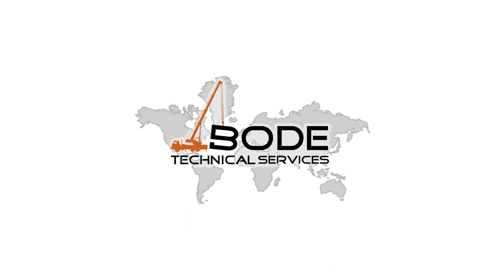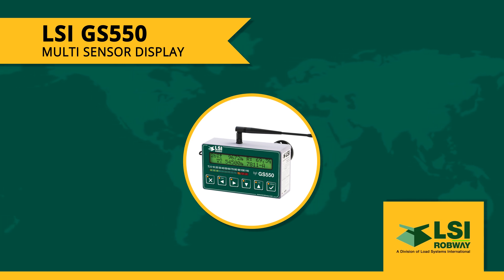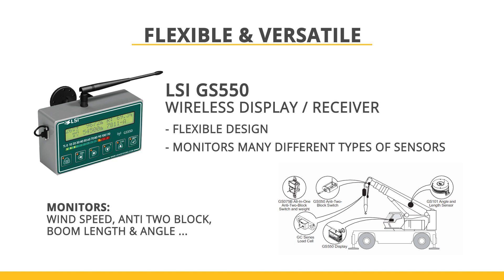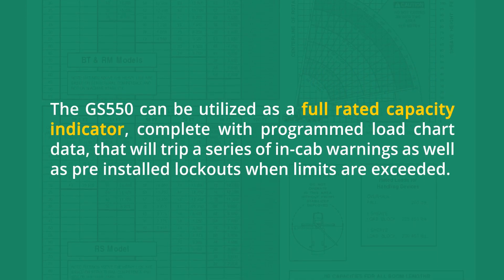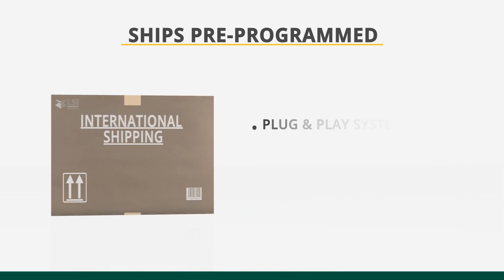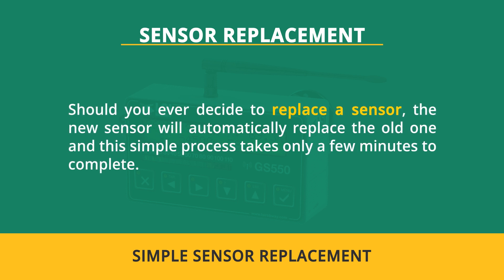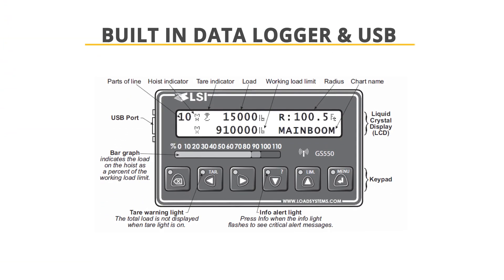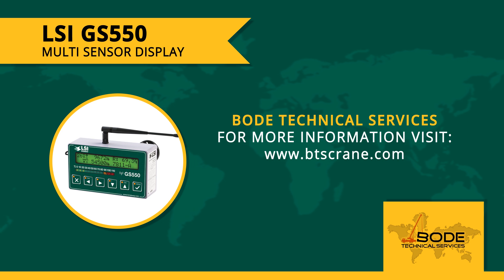LSI Wireless GS 550 Display - IN STOCK | CALL NOW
PRODUCT DESCRIPTION

The LSI Wireless GS 550 Display offers a fully flexible design, with the versatility to monitor a combination of many different types of sensors. It can start as a basic Wind Speed, A2B, or Boom Angle system, or can be utilized as a full rated capacity indicator, monitoring load charts. For example, one of the wireless display's many versatile options allows you to buy the system today as a wind speed indicator and then add load cells, load charts and angle sensors next month.  All communication between LSI sensors and the GS550 Display is wireless. This innovative technology eliminates cables and costly installation charges. Wireless communication will help you avoid expensive and time consuming troubleshooting of cable breaks, junction boxes and more.  This crane safety piece is a “plug and play” product. If there is a sensor failure, the system immediately informs the operator of the location of the issue and most of the time the operator can resolve the problem, which eliminates the need to have an on-site technician.  Should you ever need to replace a sensor, the new sensor’s ID will automatically replace the old ID in the display. This only takes a few seconds to complete.  The GS550 Display will trip function lockouts on cranes with installed solenoid valves when limits are exceeded.  Each application has different requirements for system security.  The display offers you the ability to easily set password restrictions for all key operating aspects of the system. In addition, the display has a supervisor password level. This extra level of security allows only a supervisor to access restricted areas of the display.  The GS550 Display offers users one of the best sunlight readable displays found in the market today, if you wear polarized lenses, the display readability is unparalleled.  Each GS550 Display ships standard with a built in data logger that can monitor up to 16,000 events. Data is downloaded with the onboard USB port to a USB drive. You can also utilize the USB port to upload load charts via a USB drive. The display can store over 3,500 pages of load charts

VIDEO TRANSCRIPT

Hey there, this is Ray with Bode Technical Services. With over 35 years of industry experience specializing in crane electronic repair and parts sales, we’ve learned a lot of things to help our customers find quality equipment.  Today I’m going to talk about the GS550 Multi Sensor Display from LSI Wireless, which is one piece of hardware that we have become very impressed with.  The GS550 Display offers a flexible design, with the versatility to monitor a combination of many different types of sensors including Wind Speed, Anti two block, or Boom length and angle. The GS550 can be utilized as a full rated capacity indicator, complete with programmed load chart data that will trip a series of in­cab warnings as well as pre installed lockouts when limits are exceeded. All communication between LSI sensors and the GS550 Display is wireless. This innovative technology eliminates cables and costly installation charges.  The unit ships to you pre­programmed with all the sensors linked so that it is a truly plug and play system. No costly and complicated calibration is needed... simply unpack, mount, and turn on.  Should you ever decide to replace a sensor, the new sensor will automatically replace the old one in a process that takes only a few minutes to complete.
The GS550 offers users one of the best sunlight readable displays found in the market today. if you wear polarized lenses, the display readability is unparalleled.  Each GS550 Display also ships standard with a built in data­logger that can monitor up to 16,000 events. Data is downloaded with the onboard USB port to a USB drive.
This was our quick overview of the GS550 Display by LSI Wireless. For more information visit us at btscrane.com, by clicking the link on the bottom of your screen to get a quote, and to experience first­hand why our customers rely on our expertise time and time again.